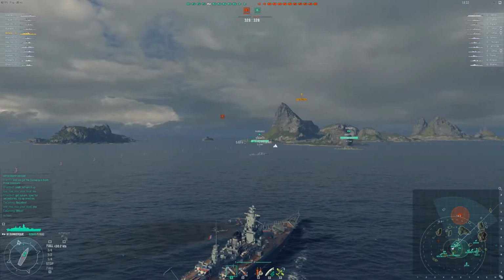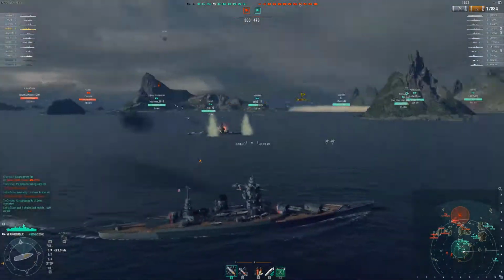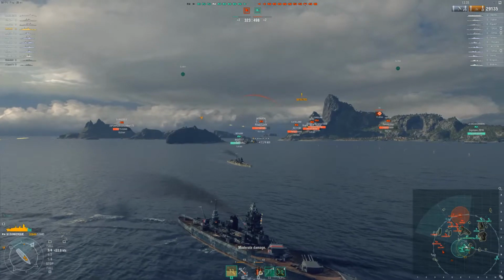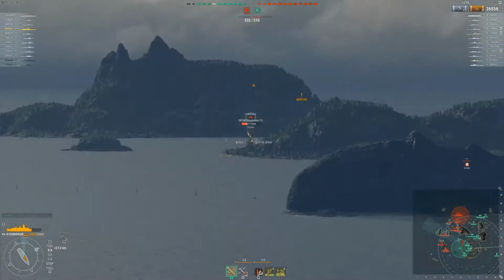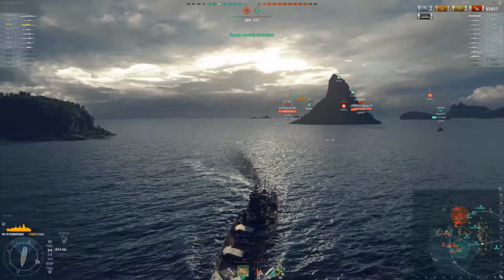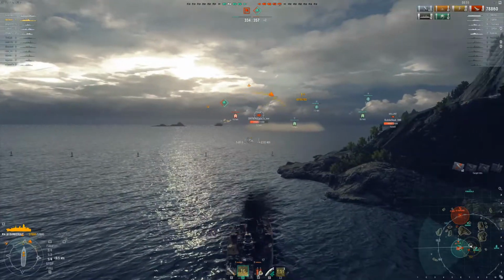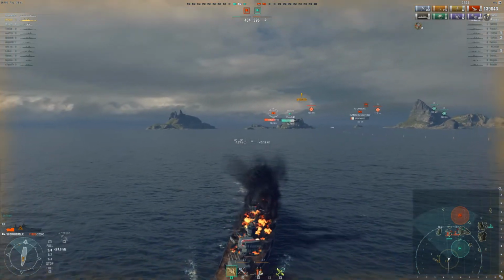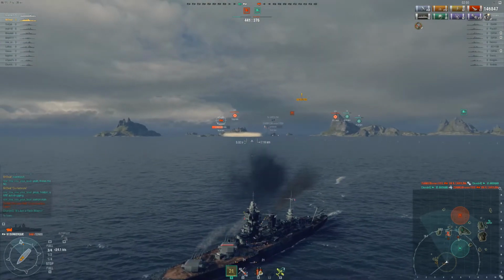WoWs Ep.21: Dunkerque in T8 with CVs is Nightmare Mode (163,285 dmg, 2491 XP)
Luckily, made easier by poor play by the reds.